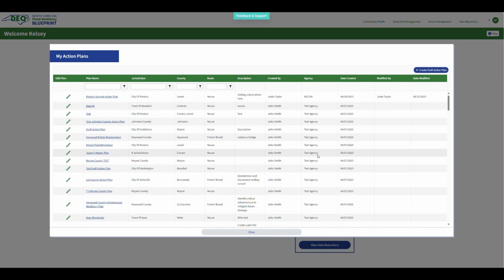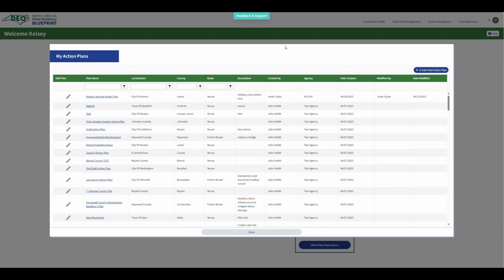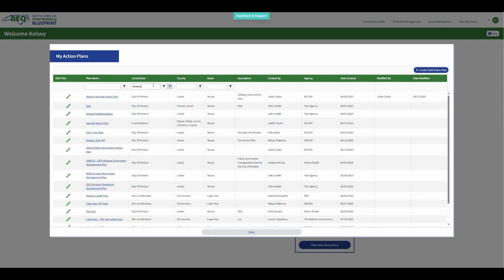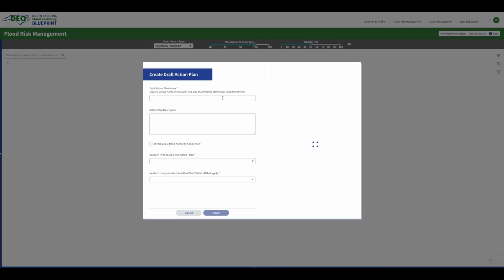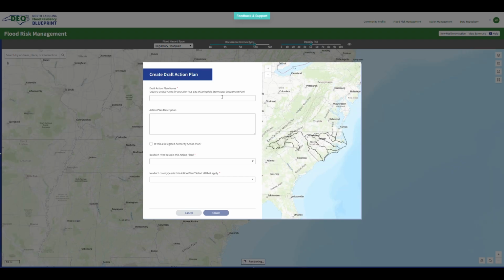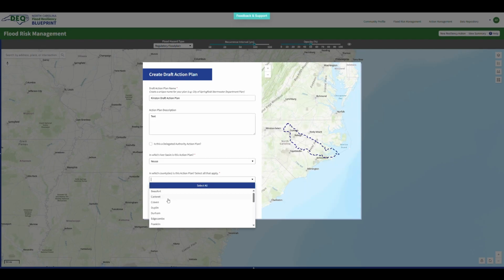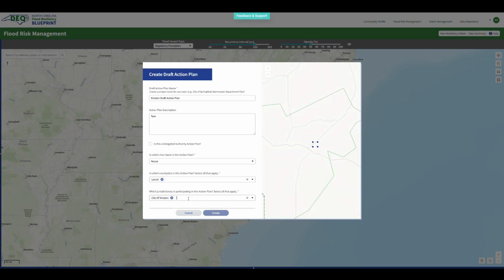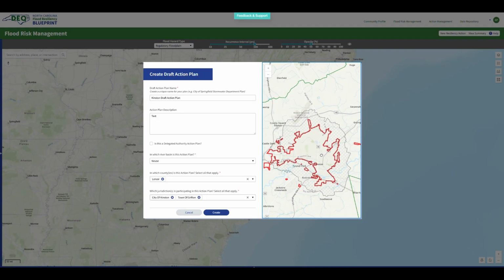4.1. My Action Plan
In this tutorial video, we will guide you through existing action plans and show you how to create a new action plan in the NC Flood Resiliency Blueprint Tool. You will learn how to access and filter actions in your action plan in the flood risk management module. We will also demonstrate the steps to create a draft action plan, including entering details about your plan such as the plan name, description, river basin, and applicable counties. For more information about the Blueprint Tool, please visit the NC Flood Resiliency Blueprint website.